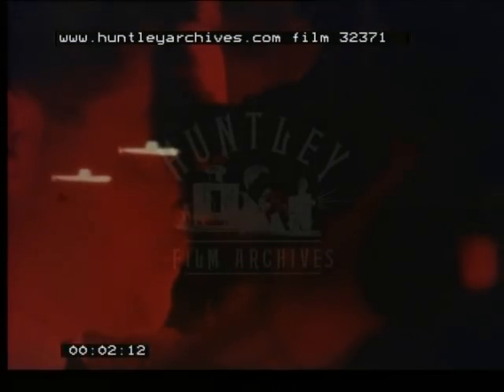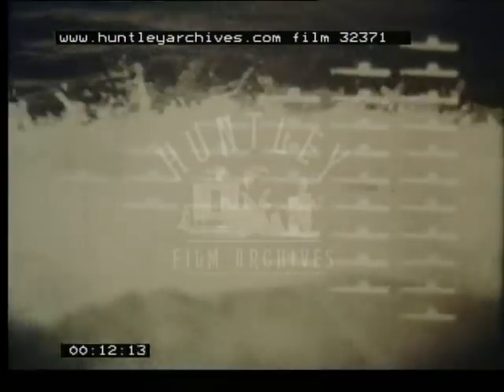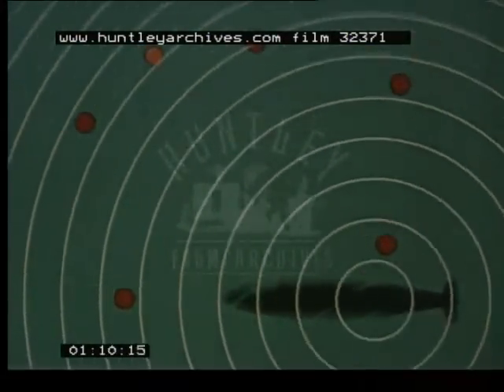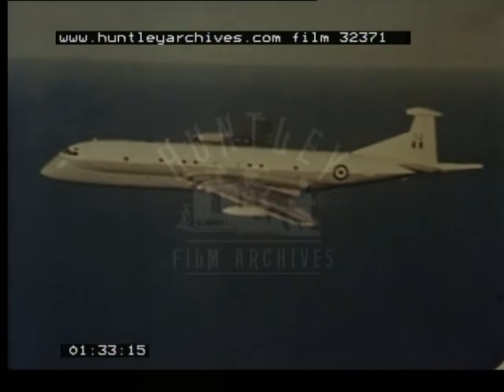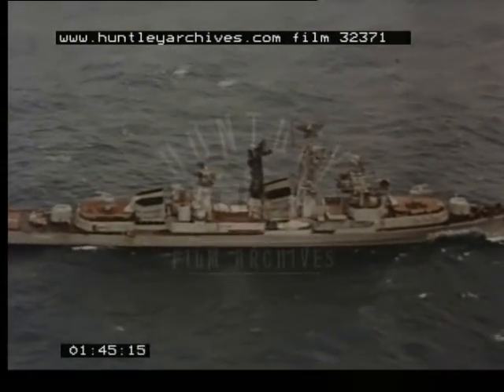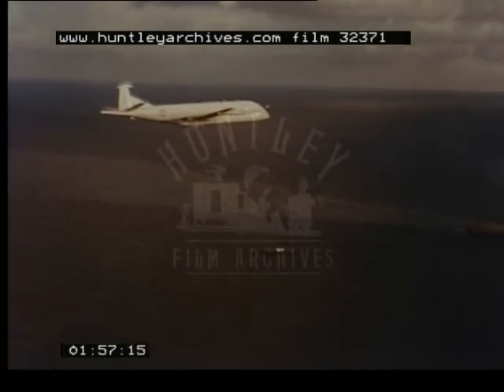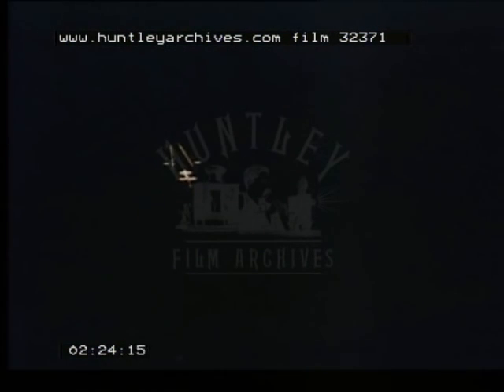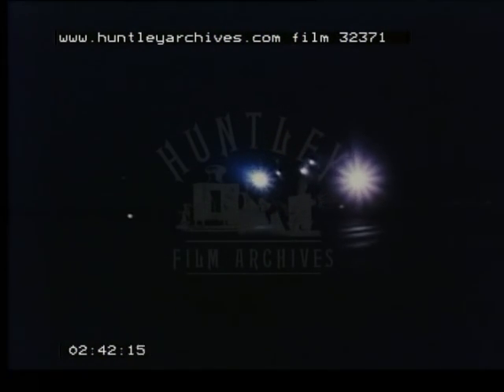Nimrod Sonar, 1970's - Film 32371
Royal Air Force (R.A.F.) Nimrod aircraft searches for submarines using sonar. Submarines. Radar diagram. Nimrod in the air.  Russian Naval battleship. Nimrod flies over North Sea Oil rig.  View of oil rig from air. Runway at night and nightime landing.